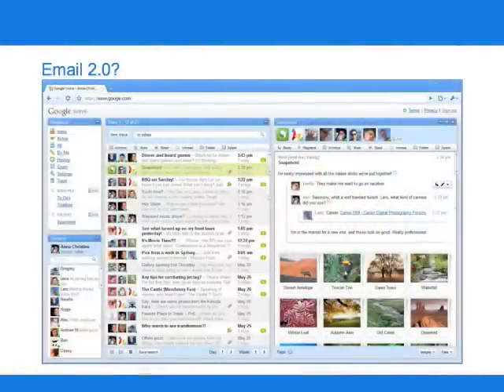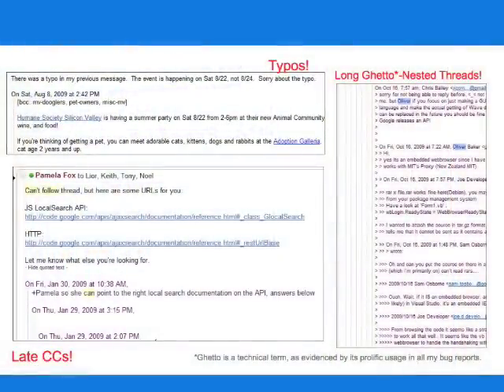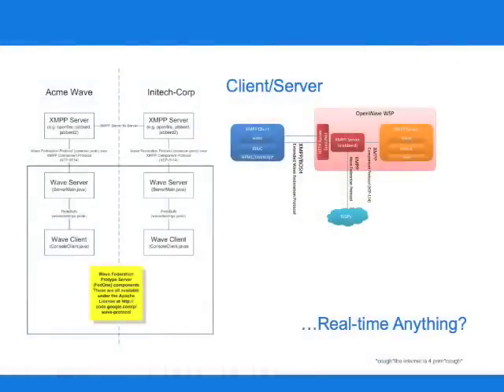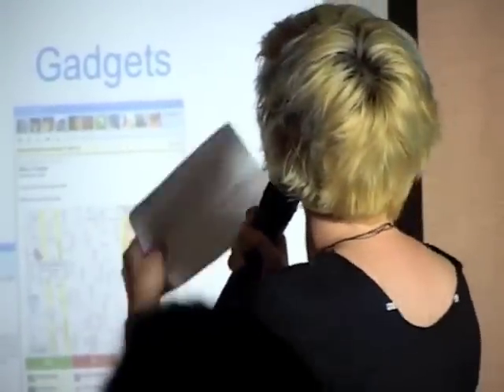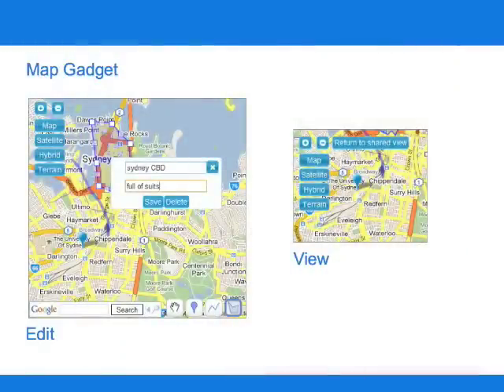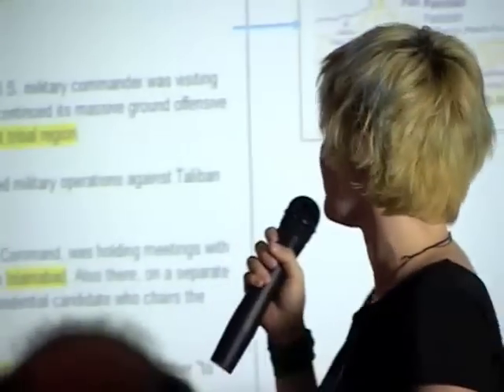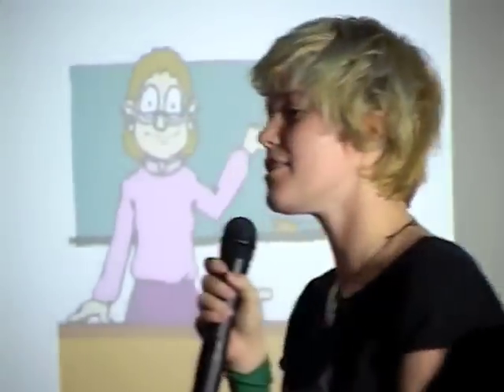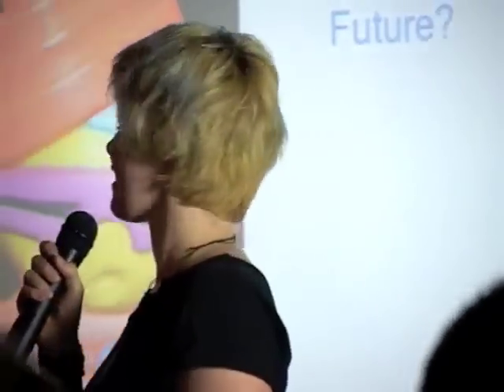Pamela Fox - Collaborative mapping in Google Wave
Pamela Fox at Ignite Spatial, Sydney